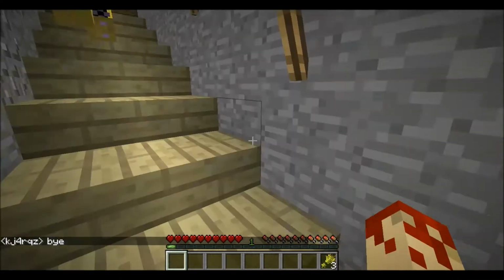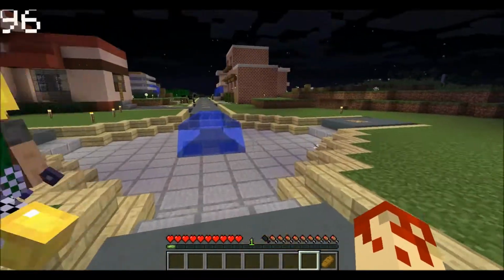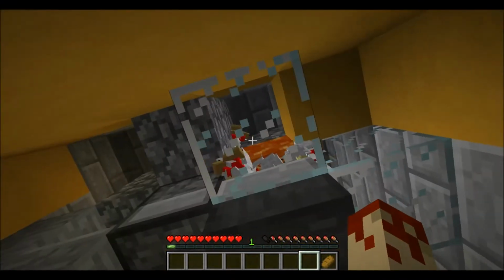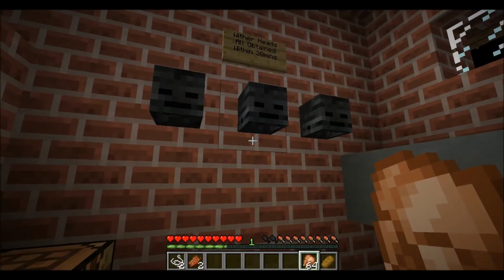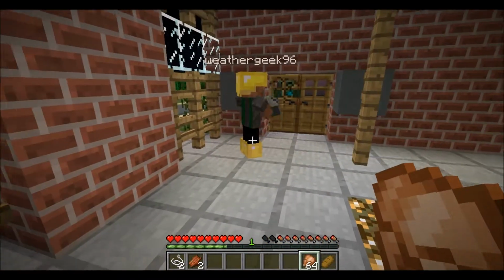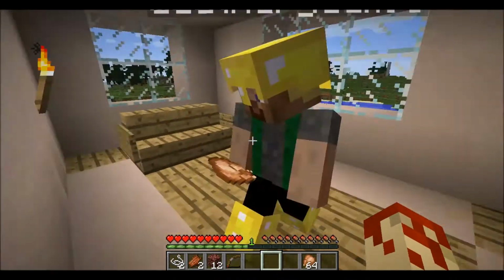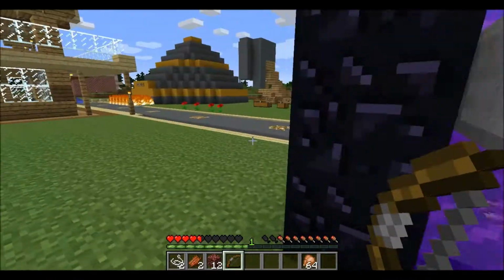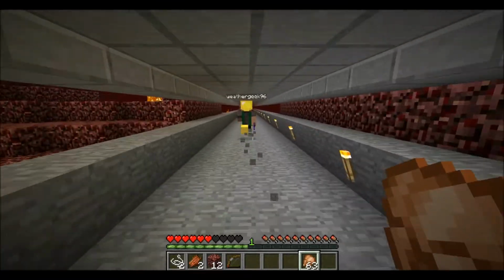geekcraft server invasion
want to join?
fill out this form :D